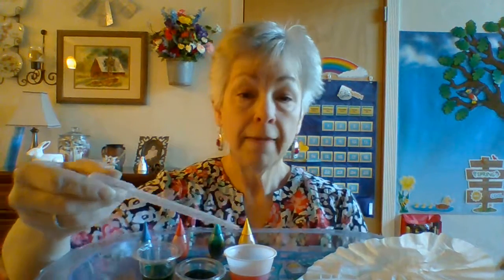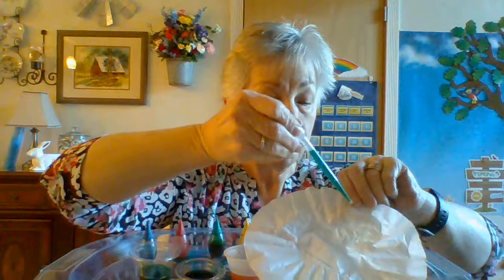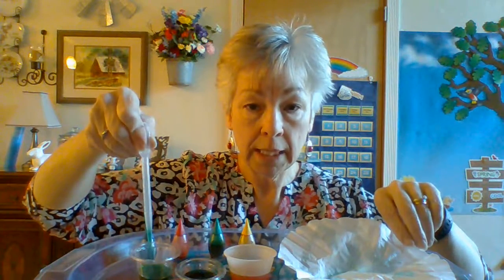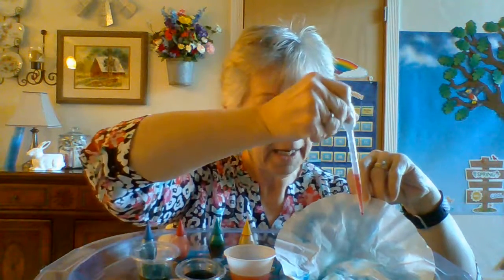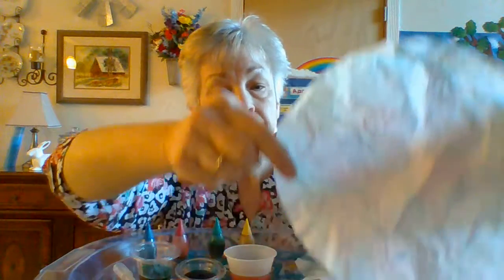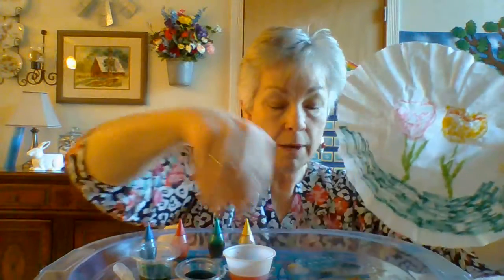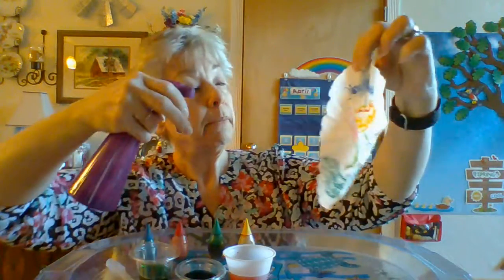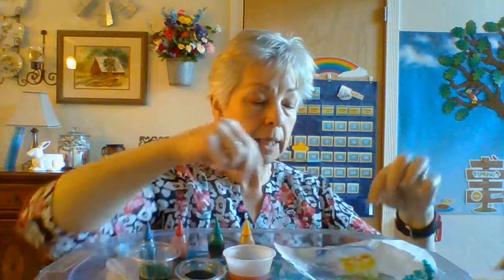ECEAP – Eatonville – Science – Eye Dropper Art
Pierce County Human Services
Early Childhood Education and Assistance Programs
Teacher Carolyn
Science and fine motor
Children are using fine motor, isolating and strengthening the fingers used for writing. Science: color mixing, self control/ patience.